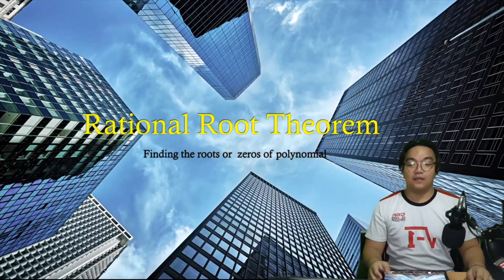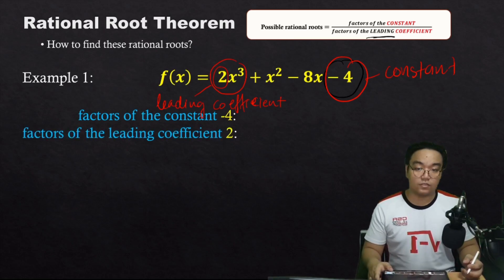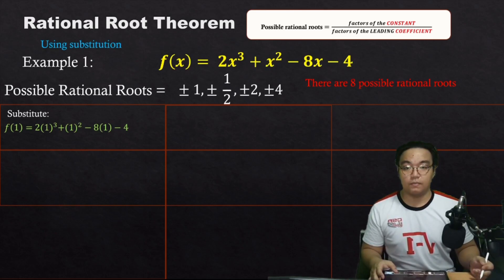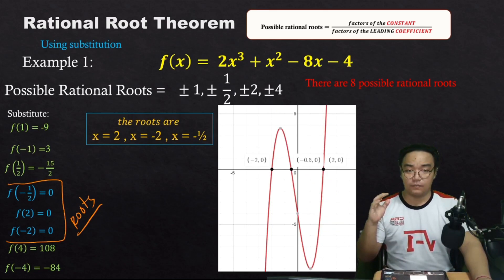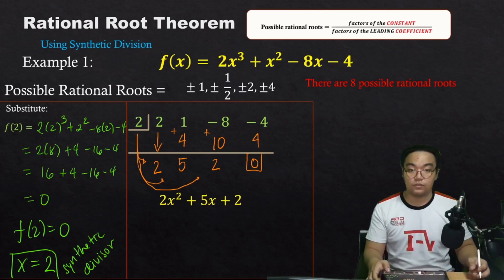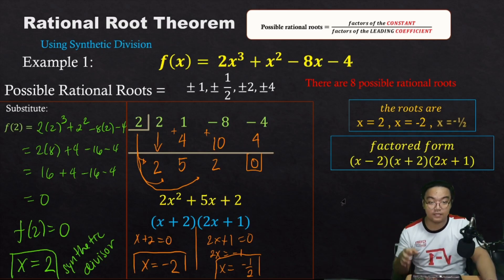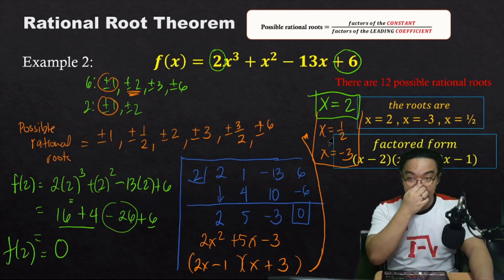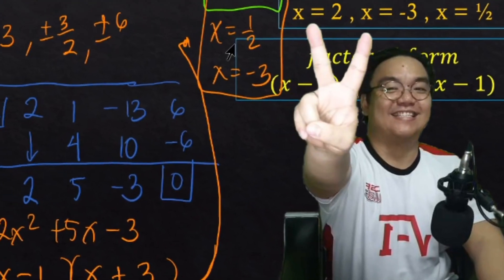Rational Root Theorem - How to solve for the roots/zeros of polynomial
Solving for the roots/zeros of polynomial using the Rational Root Theorem

In this video, 2 different solutions were presented, the first one is using the remainder theorem to check all the possible rational roots that can make the given polynomial equal to zero.
The second solution is using the synthetic division and solving quadratic equation.

Here are some links related to this topic

and i hope i was able to deliver the lesson well.